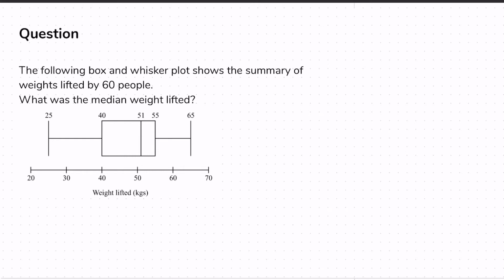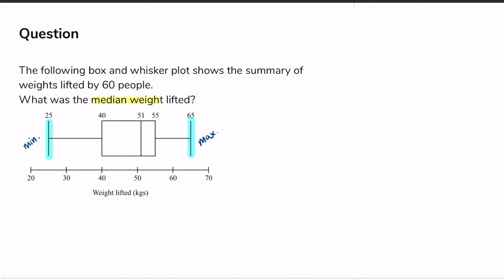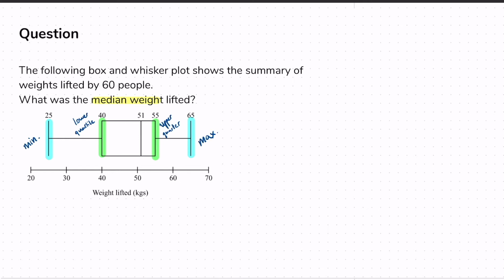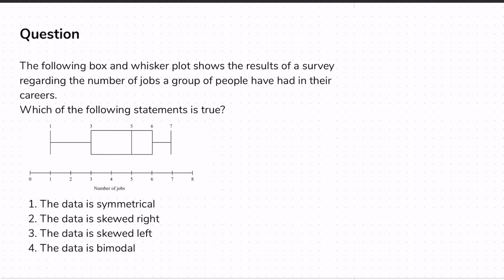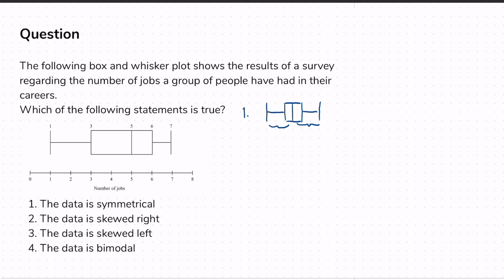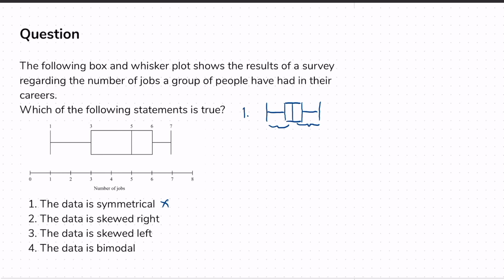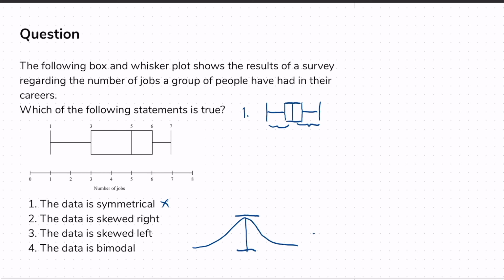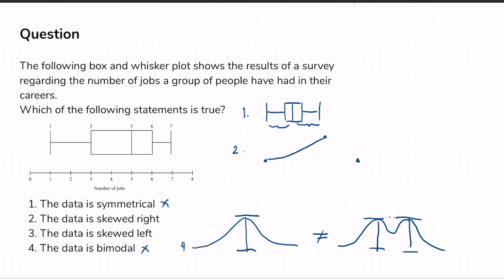Box and whisker plots | GCSE & IGCSE Maths | AQA, Edexcel, CIE, OCR and O Levels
(I/GCSE) Box and whisker plots are easy when there are video lessons to help you learn!